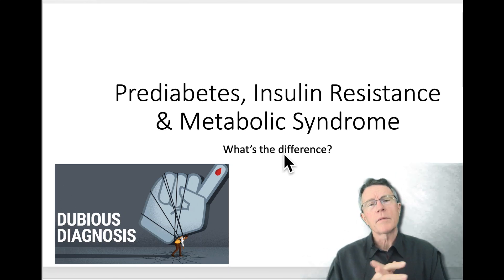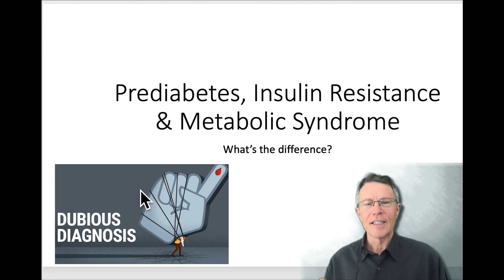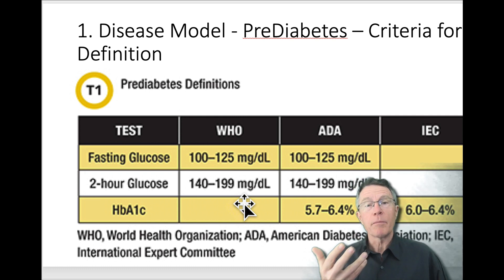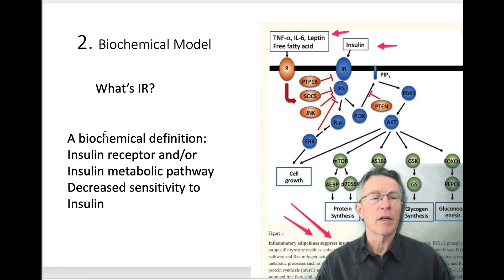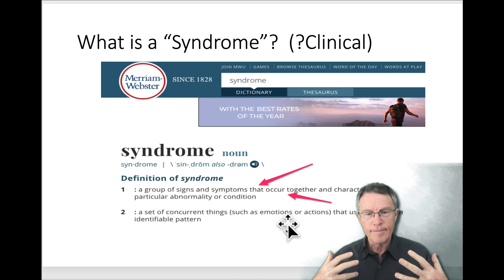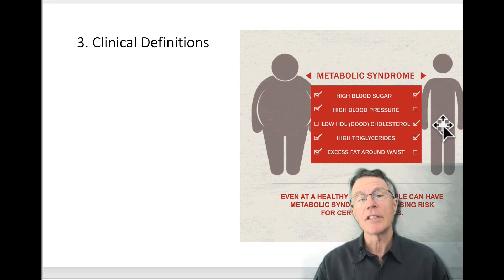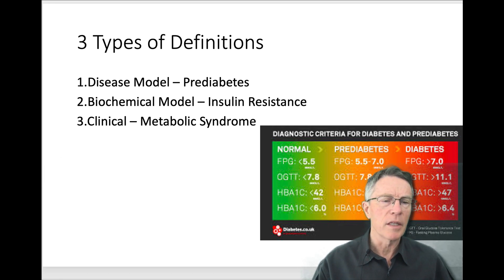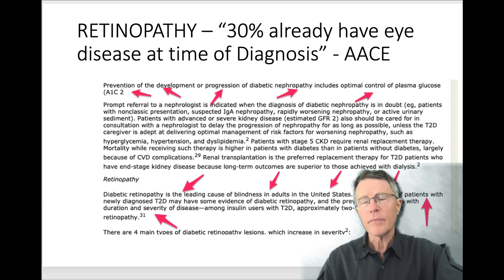VIDEO #1 IR Course Prediabetes, Insulin Resistance & Metabolic Syndrome - What's the Difference?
REGISTRATION IS NOW OPEN!!!
Heart Attack and Stroke Prevention Conference on Nov 8-9, 2019 in Louisville, KY.

This is a video for the Insulin Resistance Course. Please develop the Captions and the text.